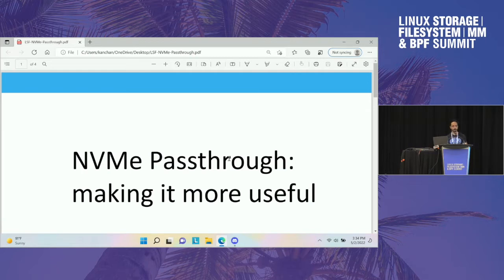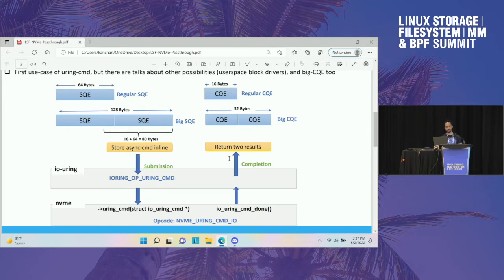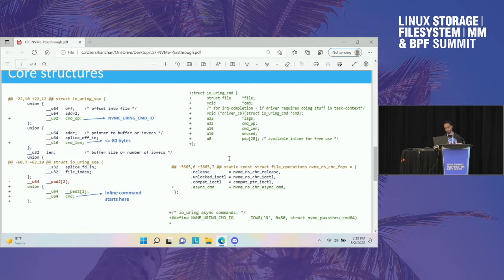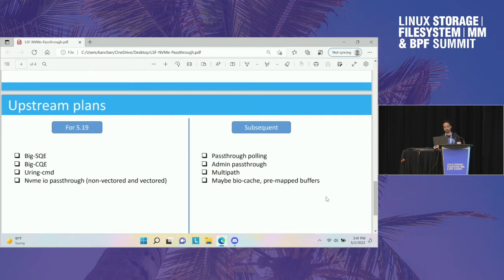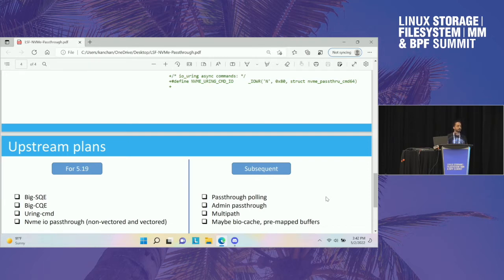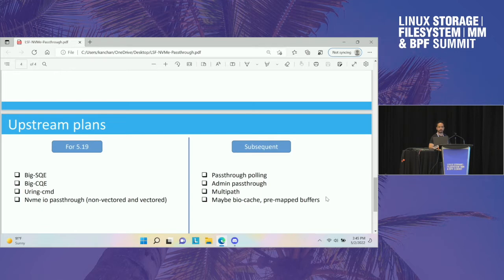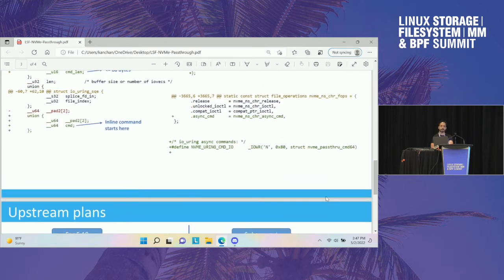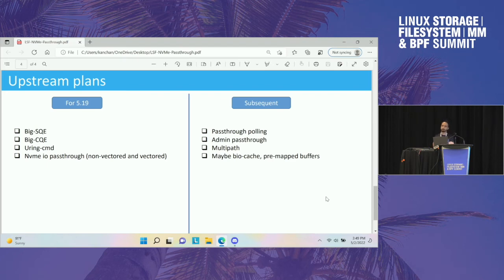NVME Passthrough - Kanchan Joshi